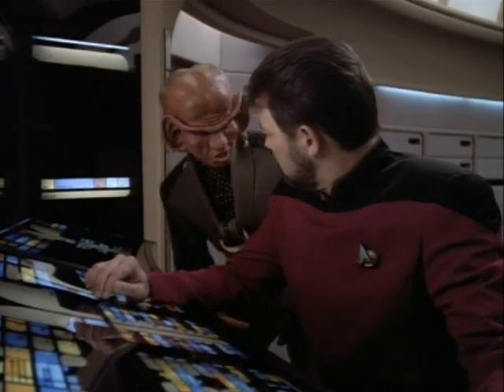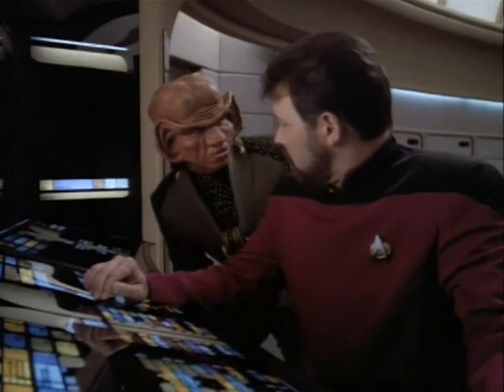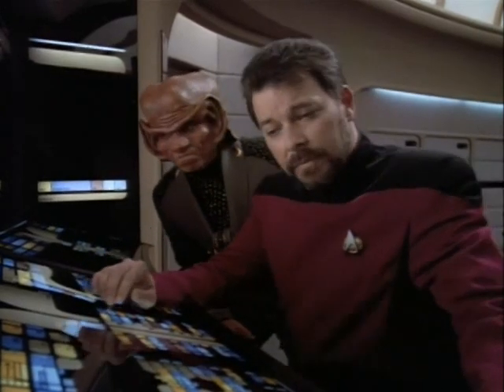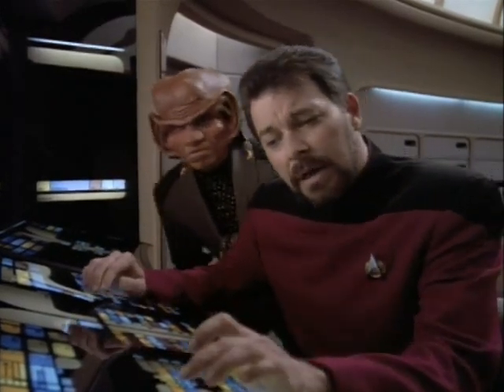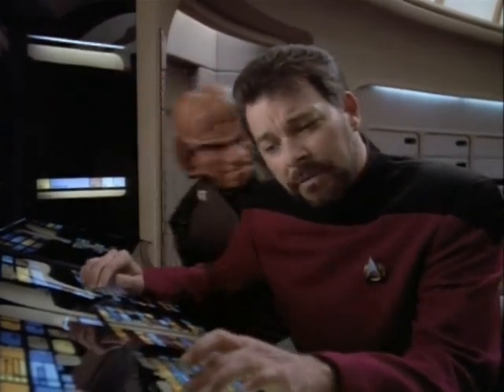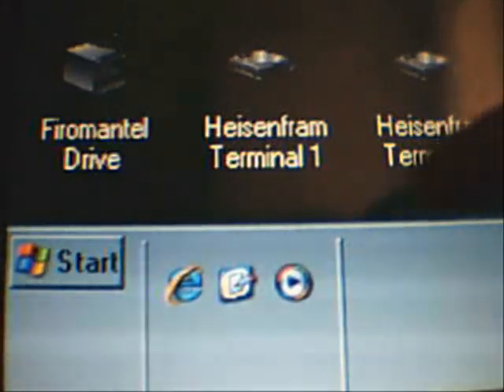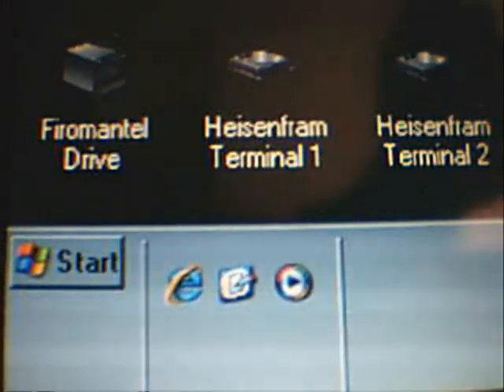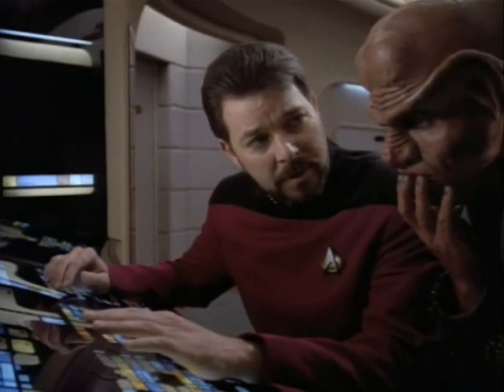Uncertain Star Trek Madness 10 - Start Button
Star Trek is owned by paramount, not me.